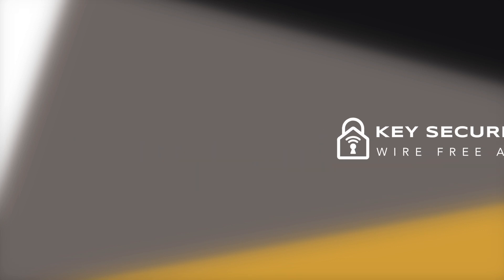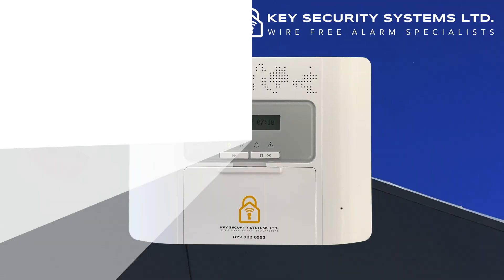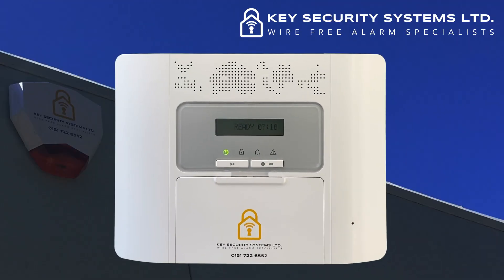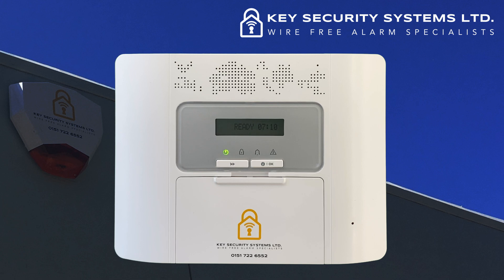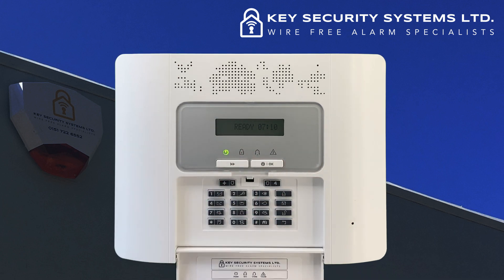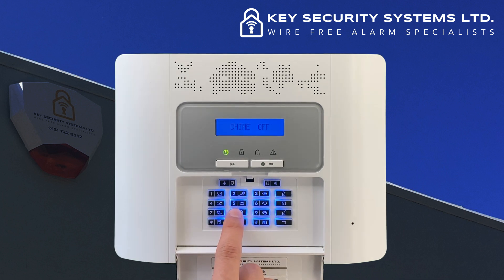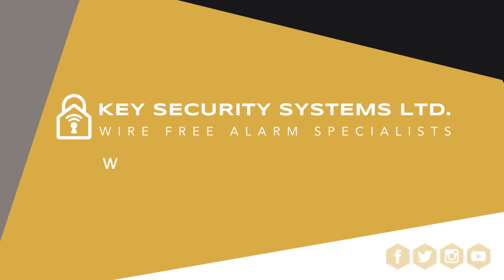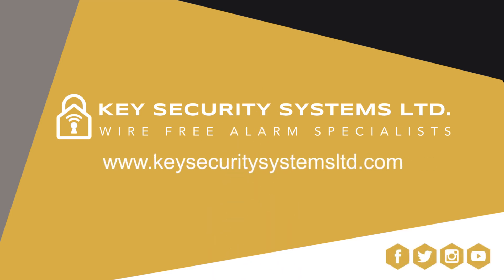How To Switch The Chime Facility On Or Off - Visonic PowerMaster 30 – Key Security Systems Ltd.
A Visonic PowerMaster 30 tutorial video. How to switch the chime facility on the system on or off.

Please see our other videos for more information on the PowerMaster 30 settings and features and other Visonic devices.